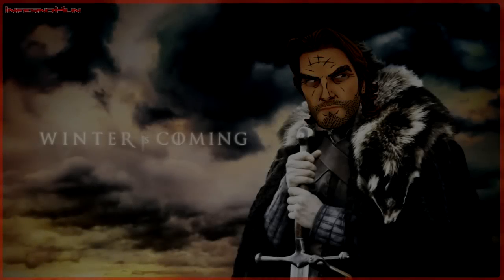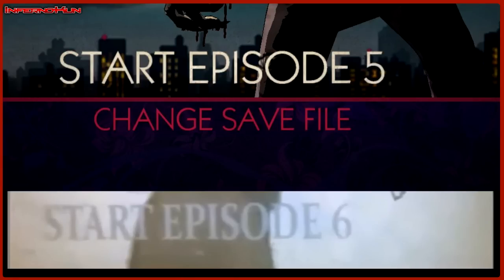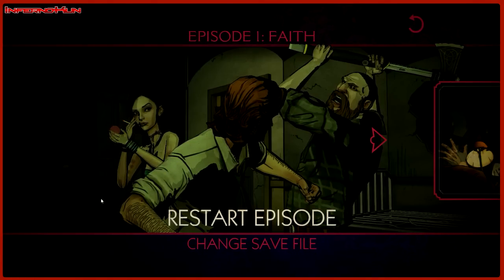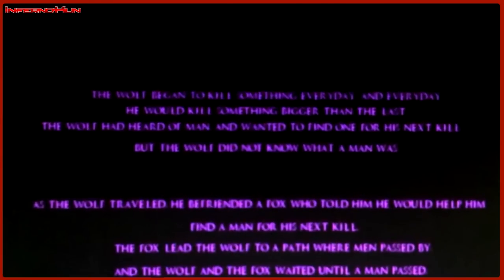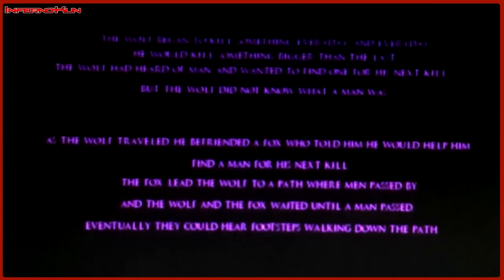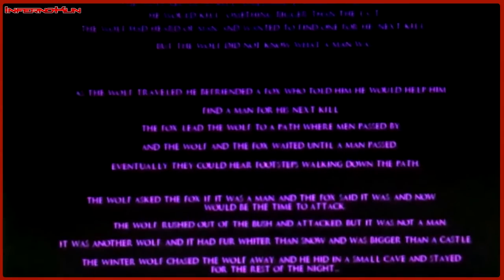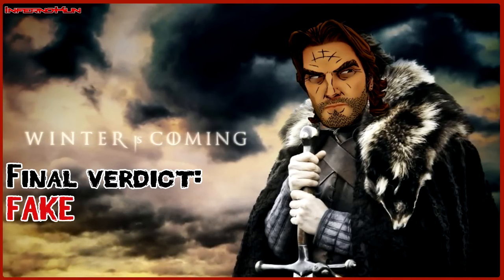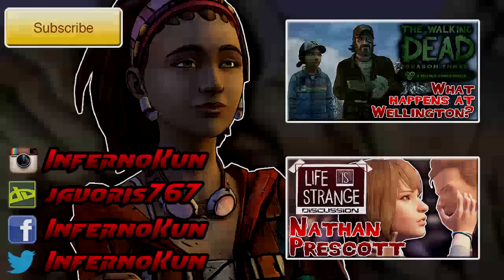The Wolf Among Us - The Winter Wolf DLC "Leak"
Fake. That is all.